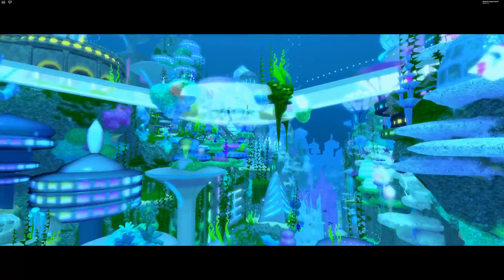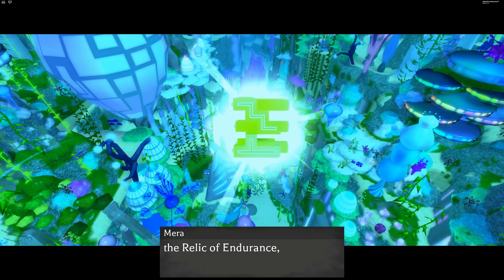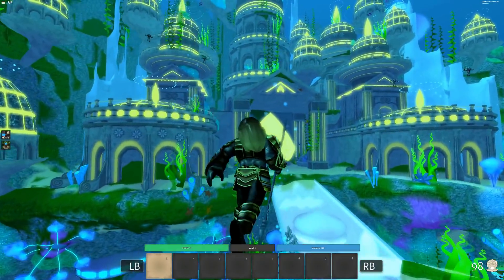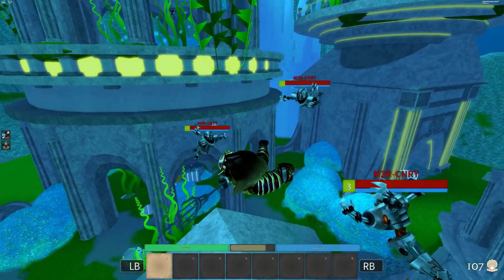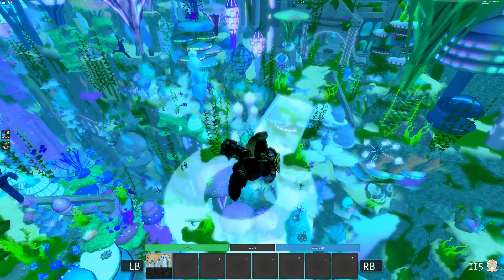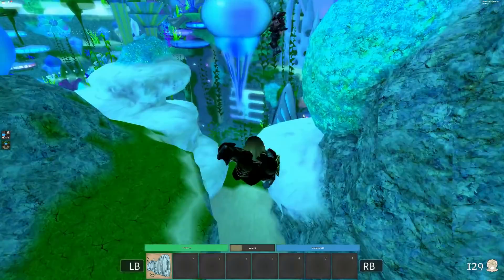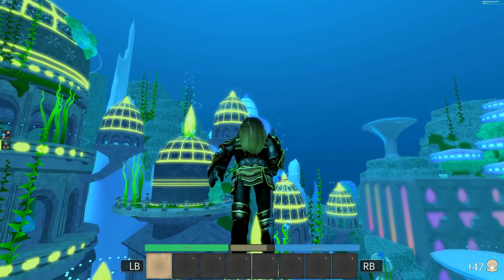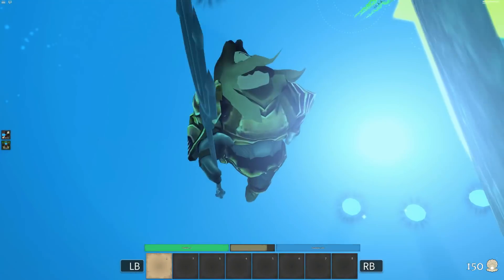[EVENT] ROLANTIS - AQUAMAN EVENT GAME TUTORIAL - HOW TO LEVEL UP AND OPEN THE FIRST PORTAL | ROBLOX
In this video I describe how to get started in this custom aquaman game in Roblox as a part of the Aquaman Event.  This one is not like all other events, so it will take some work and I describe in this video exactly what we need to do.  You can find the custom Rolantis Game here: